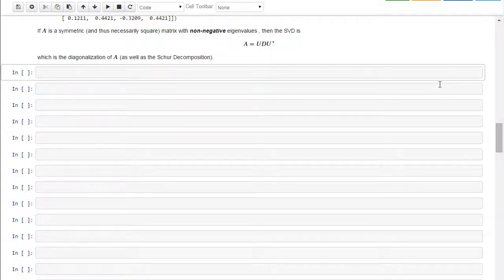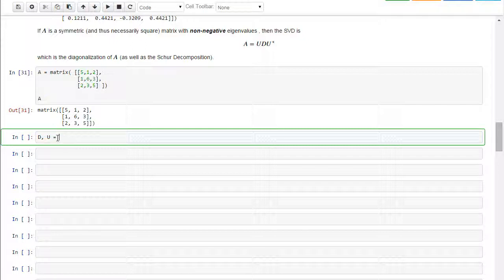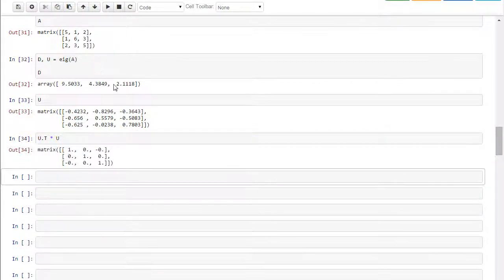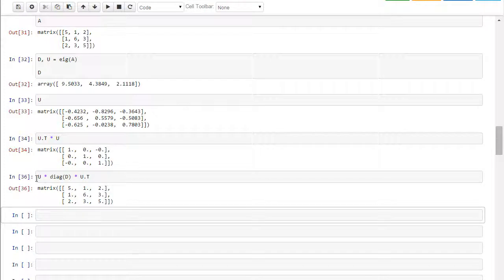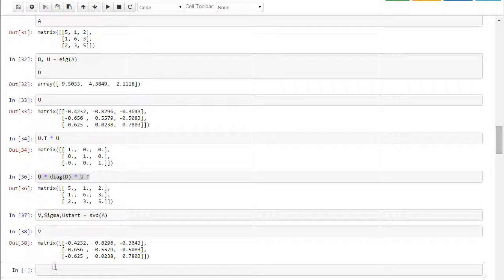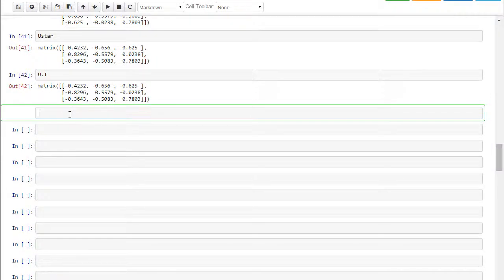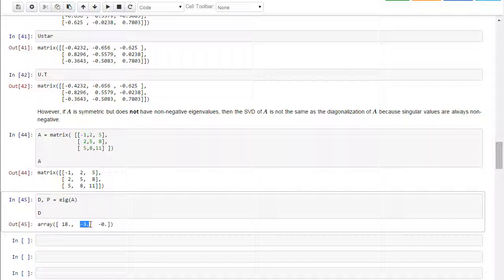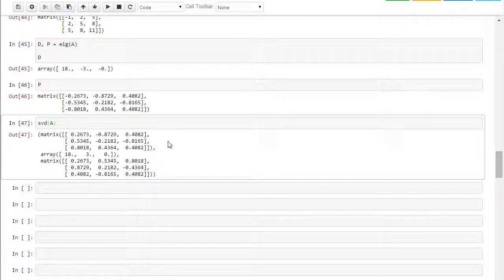SVD examples -- Part 3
Third in a series of elementary examples of the singular value decomposition.